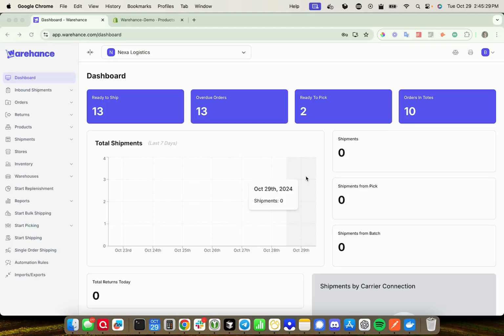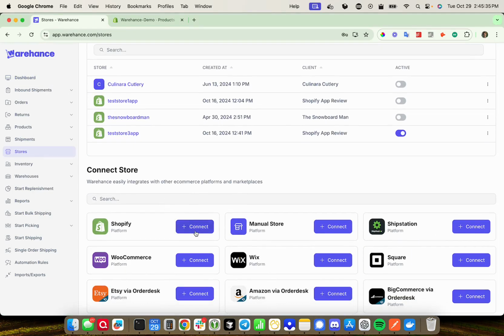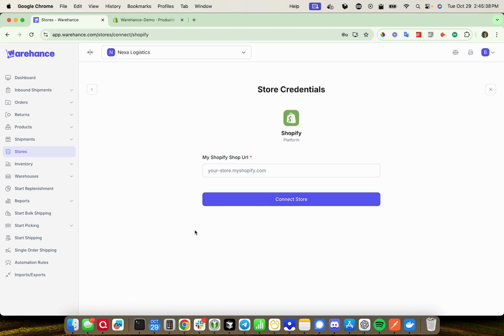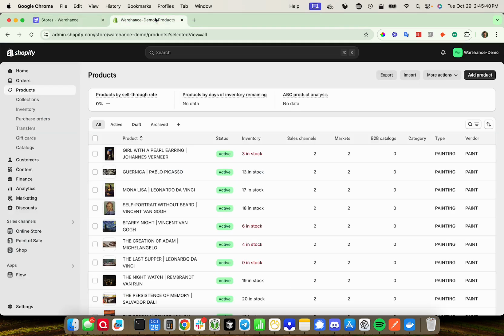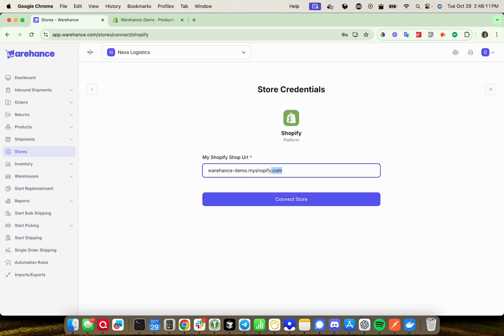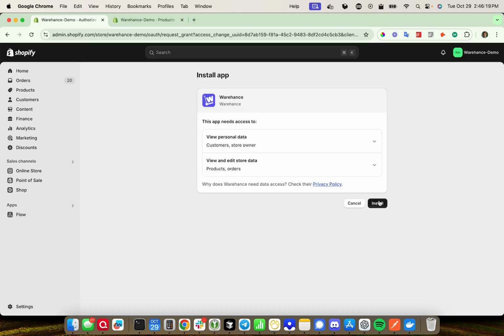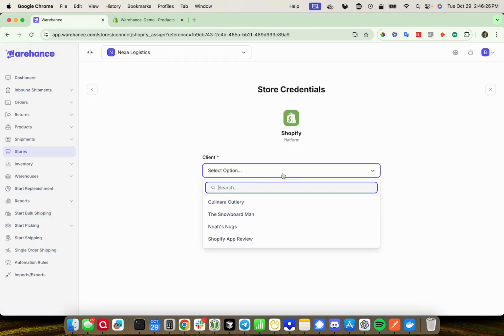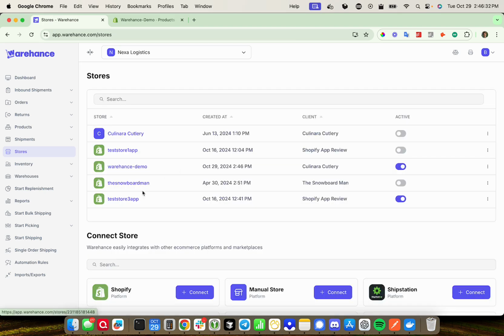How to Connect a Shopify Store - Warehance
In this tutorial, learn how to connect your Shopify store to Warehance, making it easy to sync products and orders for seamless inventory and order management.
Timestamps:
0:00 - Navigating to the Store Connection Menu
0:11 - Demo Store Setup Overview
0:17 - Locating and Copying Your MyShopify URL
0:30 - Entering and Connecting Your Shopify Store
0:56 - Selecting a Client and Finalizing Connection
1:10 - Viewing Imported Products
1:18 - Accessing Recently Imported Orders